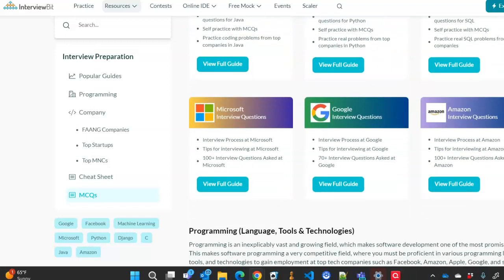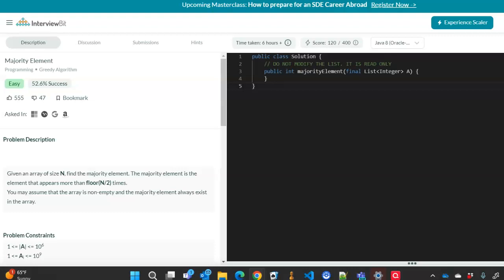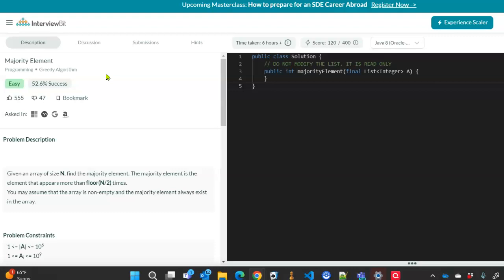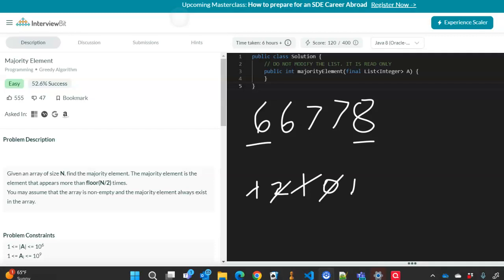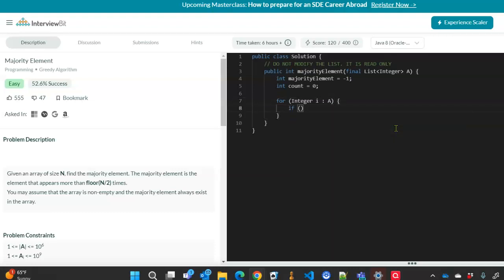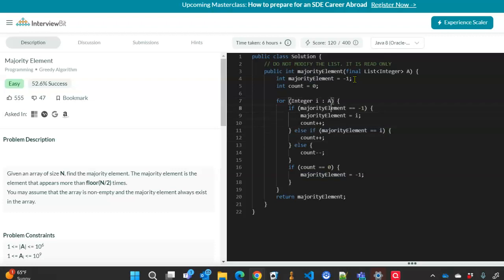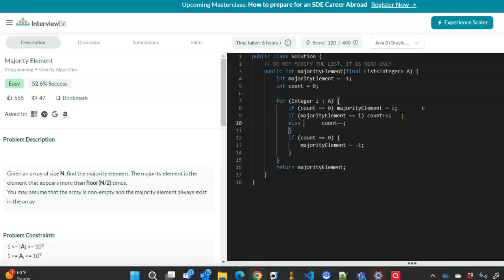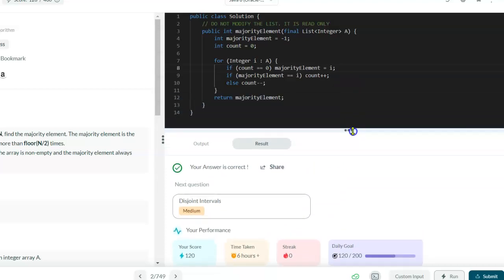Majority Element - Leetcode 169 - Array/String (Java)